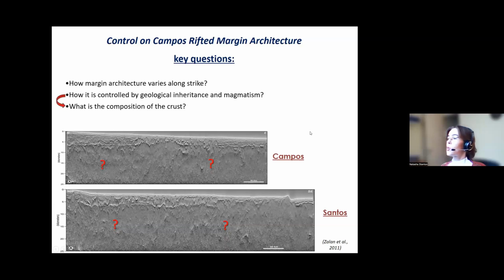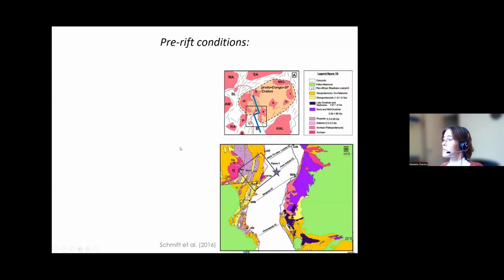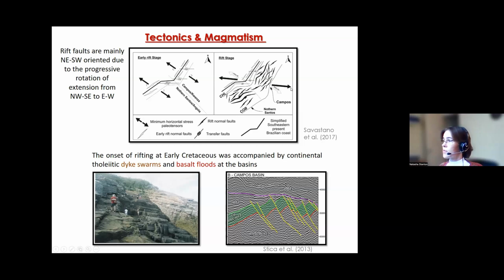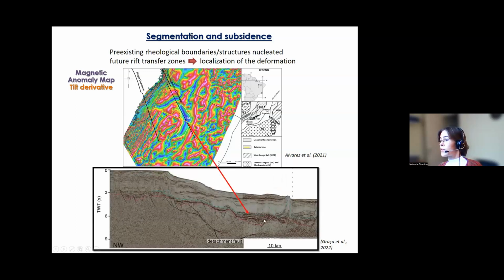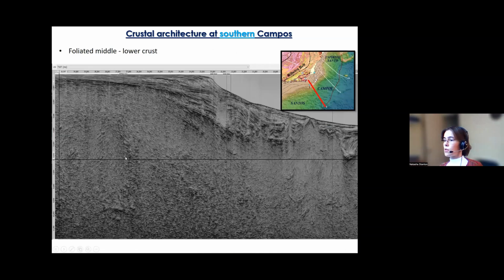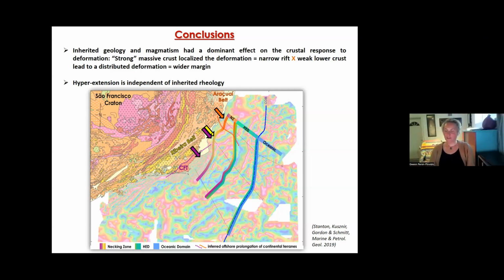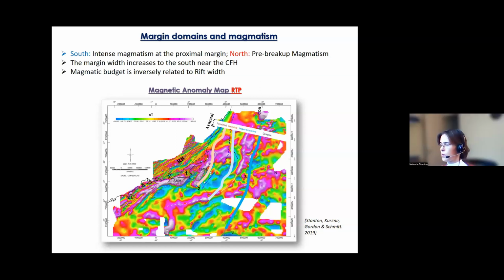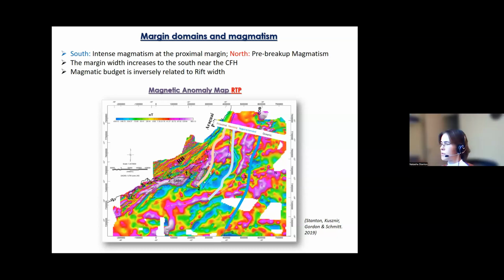50.3 Natasha Stanton - Control of rifted margin structure by inheritance: Campos Basin, Brazil